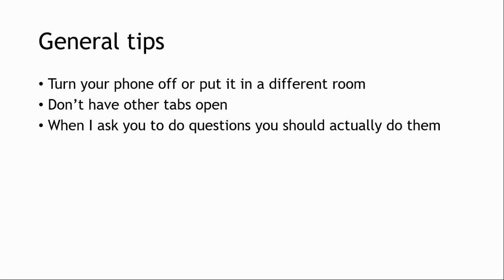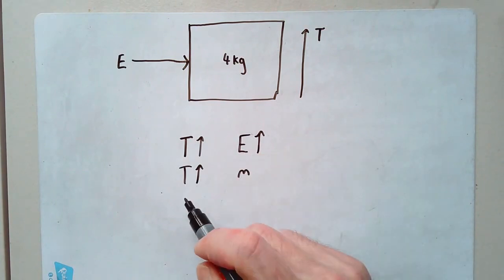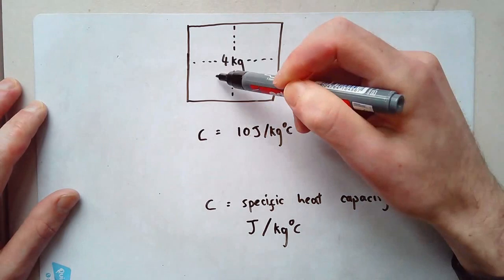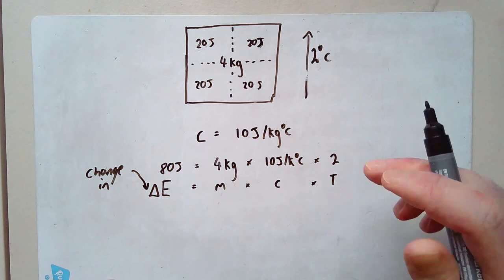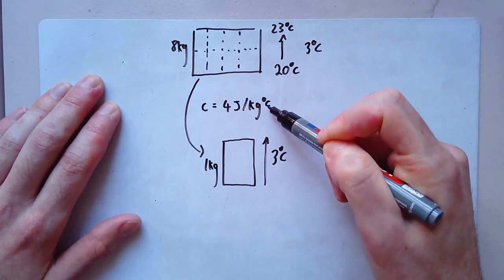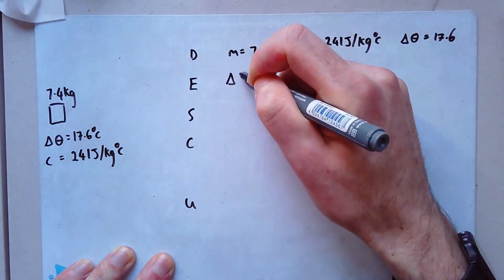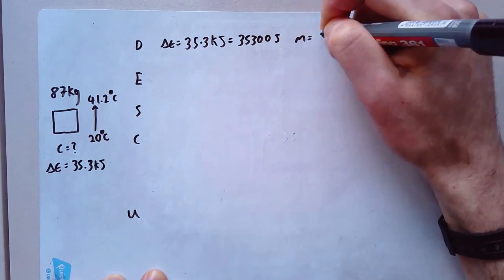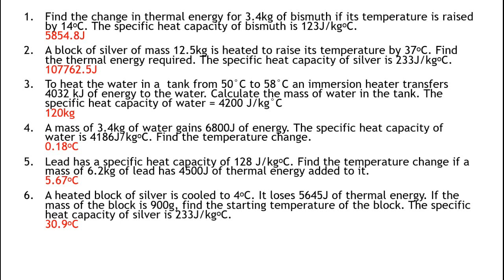GCSE Physics: Specific Heat Capacity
This video takes you through the SHC equation. You can find more practice in the booklet at the bottom of this